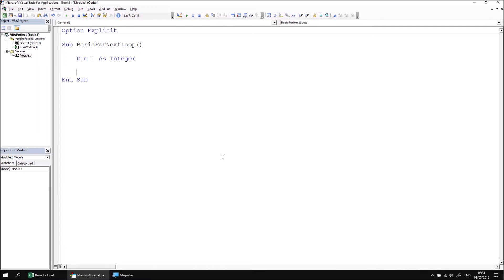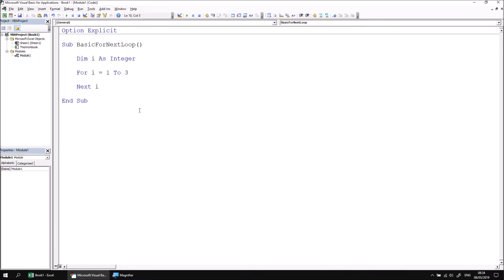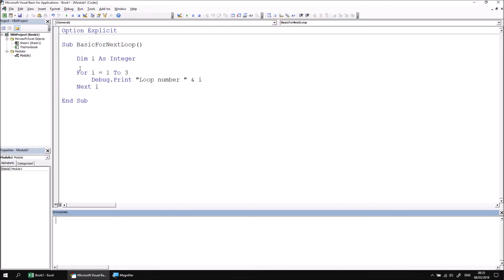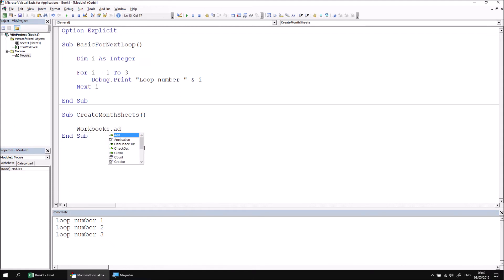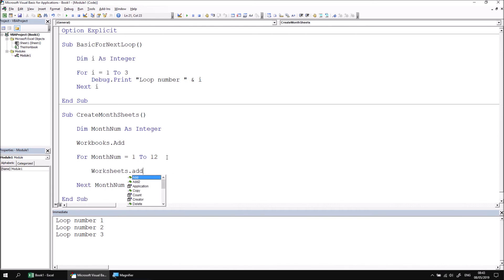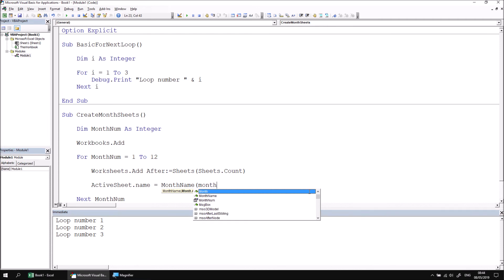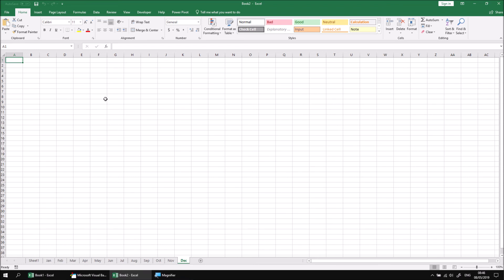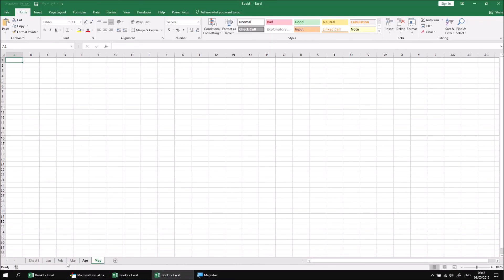Excel VBA Online Course - 6.2.1 Basic For Next Loops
Download files and see a written version of this lesson